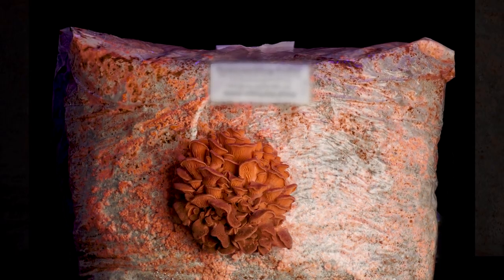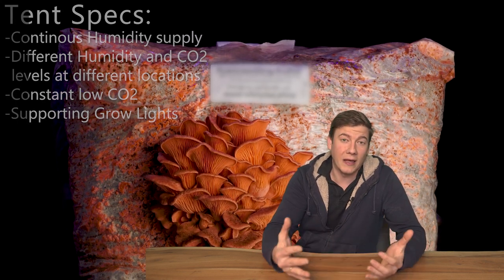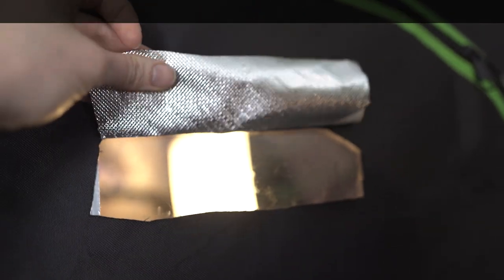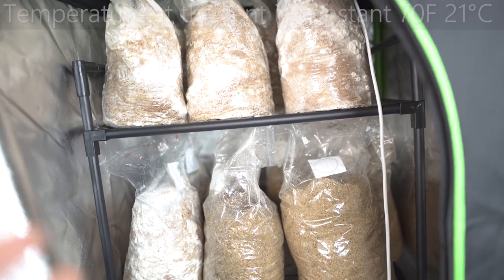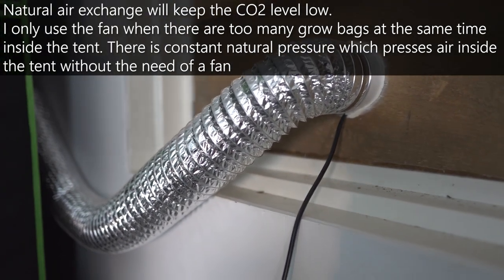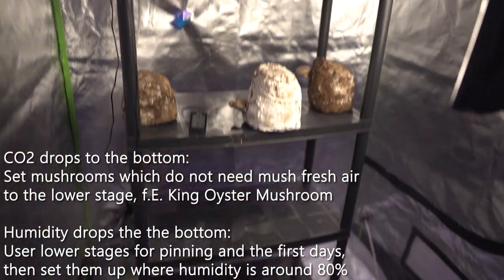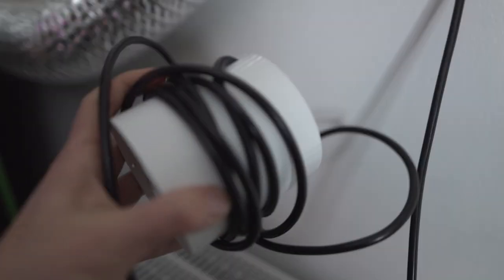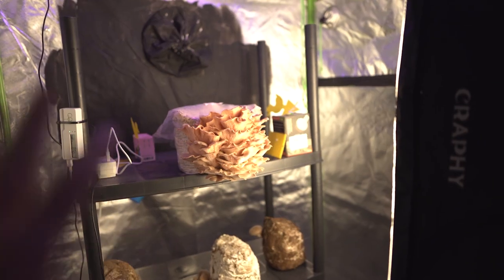How to Build and Setup a Fruiting Tent | DIY Mushroom Fruiting Chamber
In this video I show how to build a fruiting tent to grow mushrooms at home.
As I run a humidifier 24/7 while connecting my grow tent with a hose to my garden, there is no automated air exchange system needed to keep the growing condition ideal: 70-95% humidity at 500ppm CO2.
Fruiting Tent
Grow Lights
Hose Fan
Grow Tent
Grow Tent
Temperature Control
Heat Lamp
Ceramic E27
Shelf (or similar 63")
🍄Gear I use to Grow Mushrooms🍄
CO2 Monitor
Air Blower Fan
Grow Bag
Magnetic Stirrer